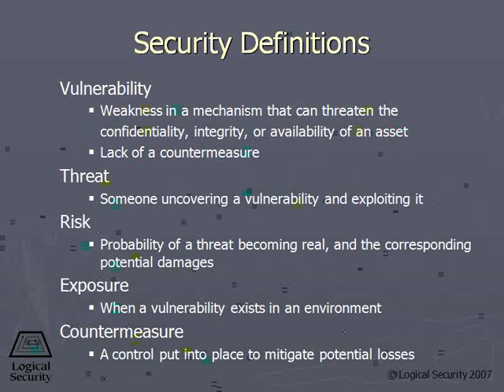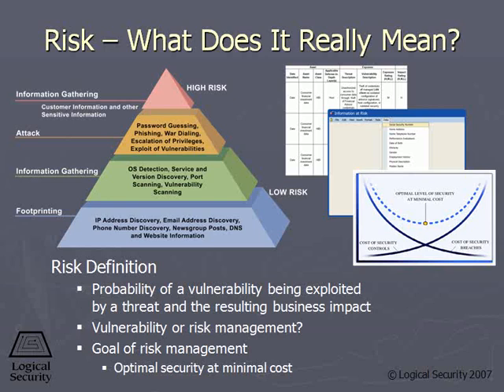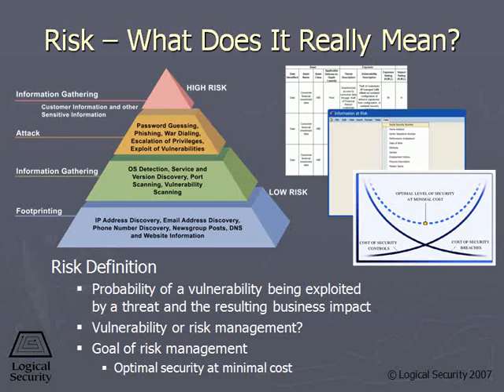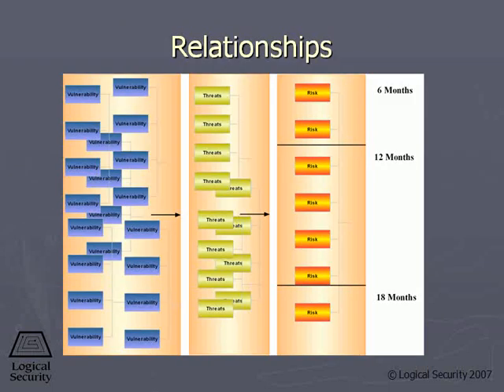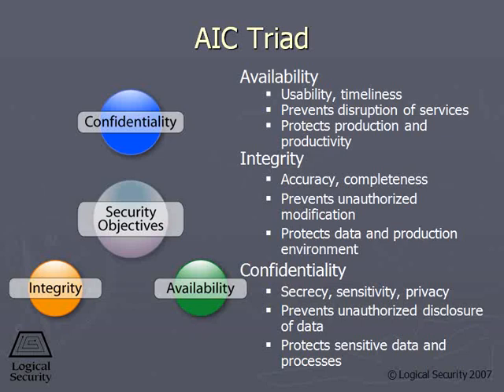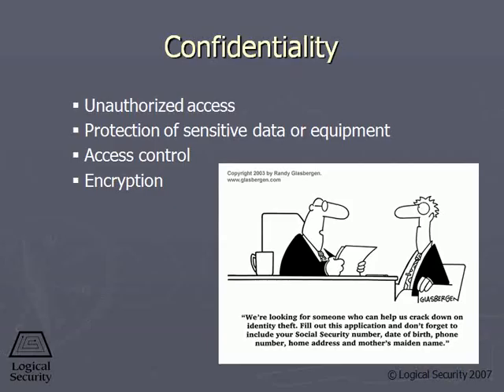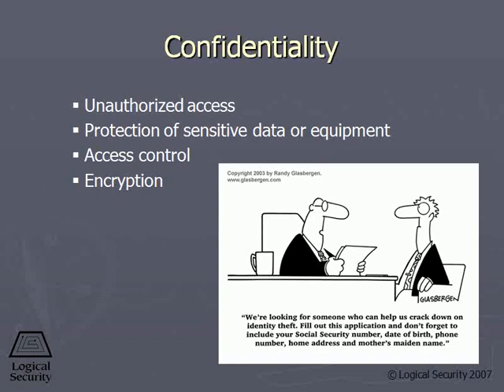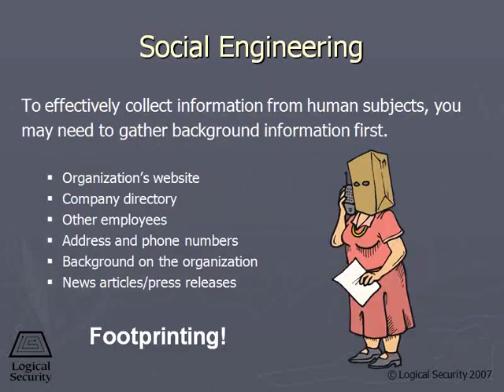Cyber Security Introduction by Shon Harris - CISSP Part 1.2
Cyber Security Introduction by Shon Harris - CISSP 1

Rare collection by Cyber Security Guru